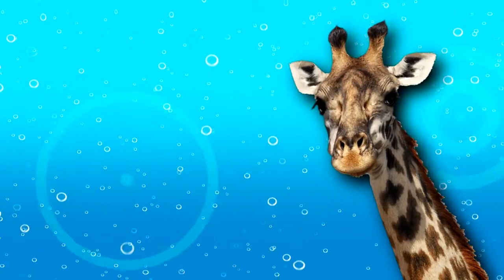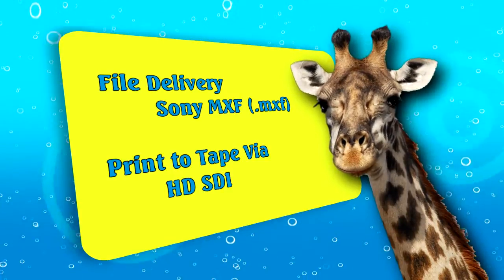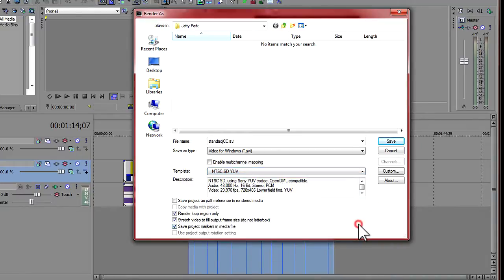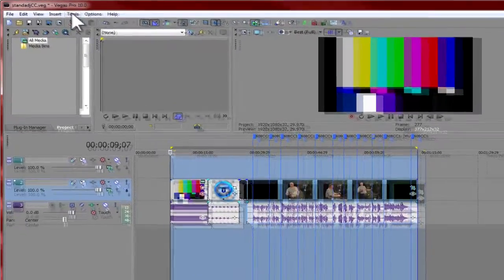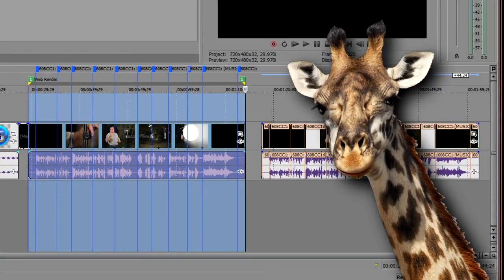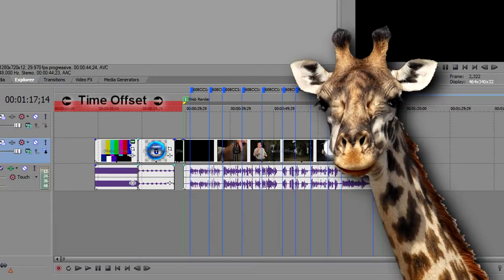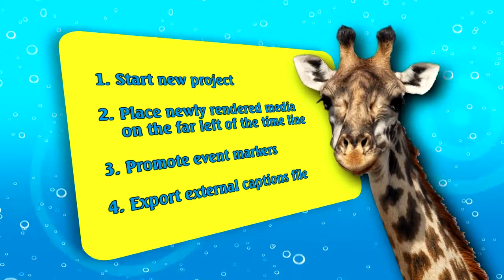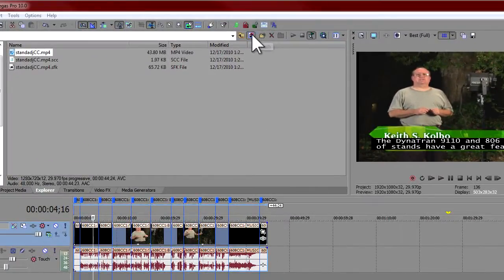Closed Captions in Vegas Pro 10a, Part 2, Exporting Captions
How to export closed captions using Vegas Pro 10a.  Part 2 of 3.
This tutorial is closed captioned.